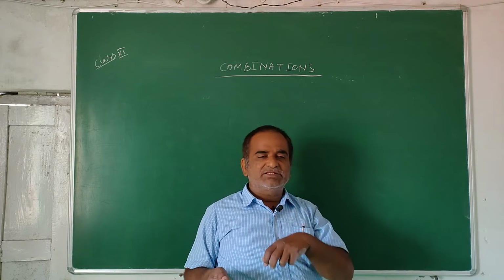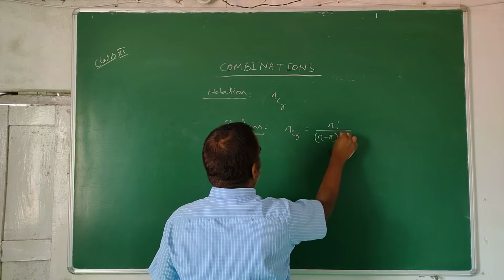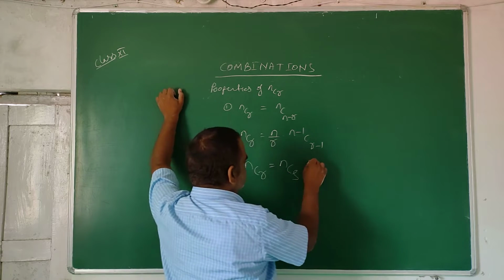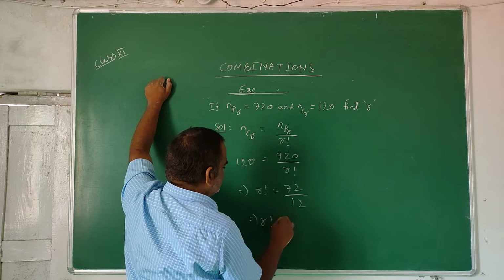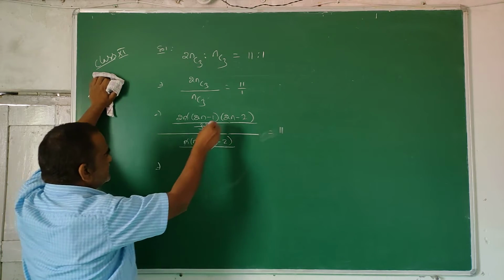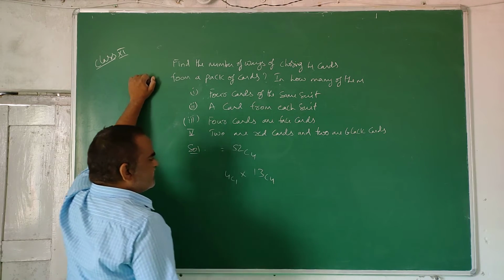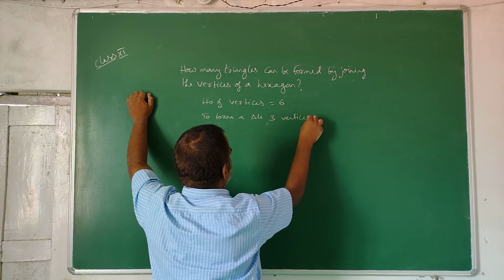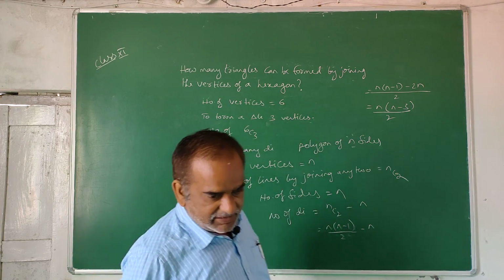Permutations And Combinations 4